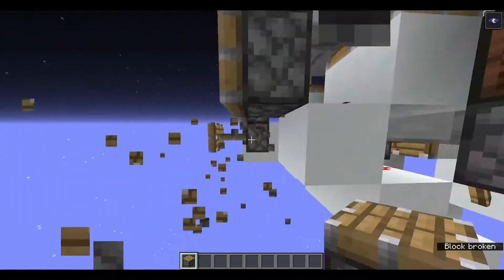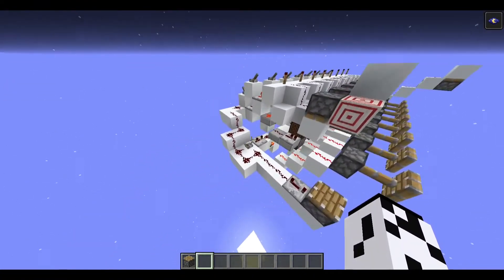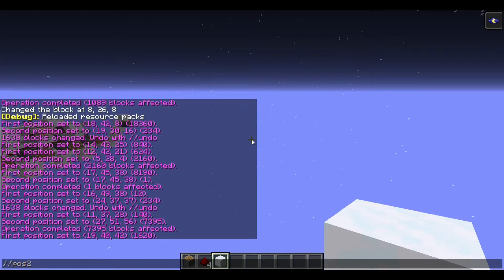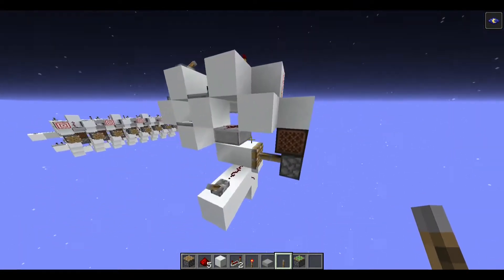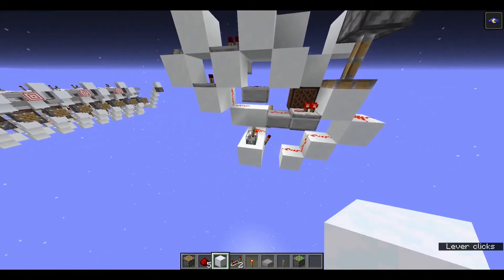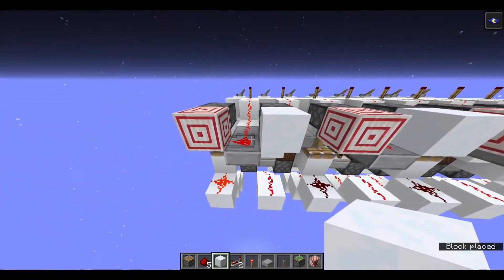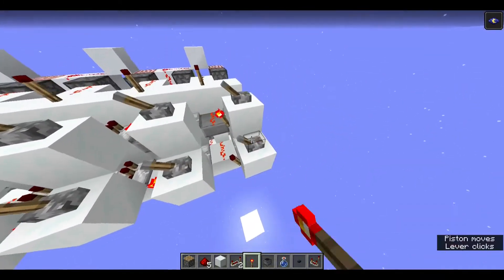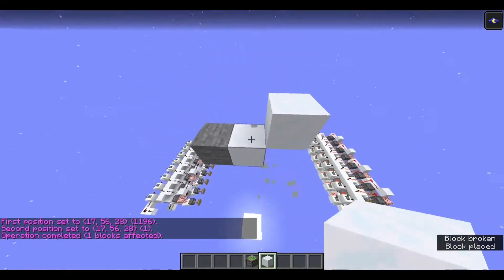Insta Carry Adder tutorial 1.16+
8 bit adder was not up to date, so be sure to check world download.